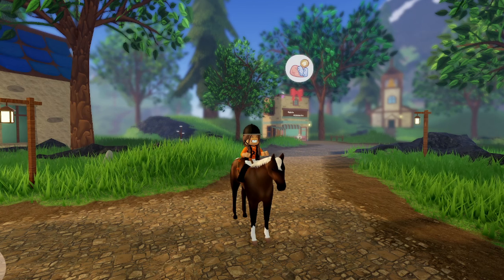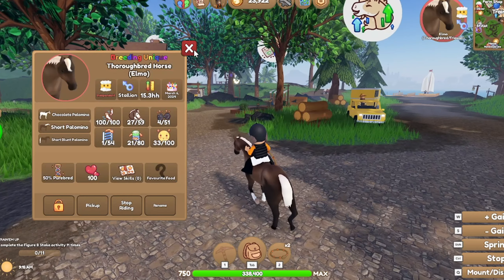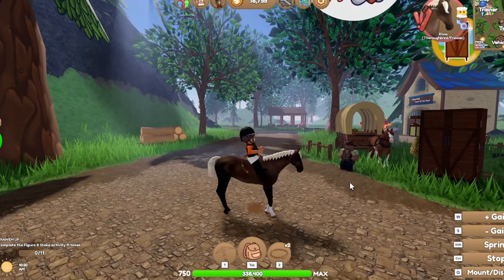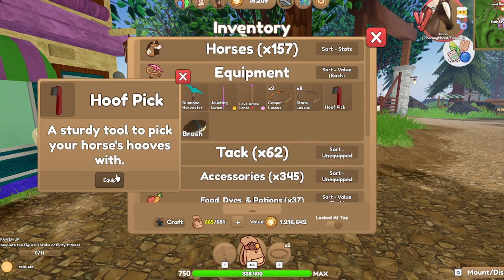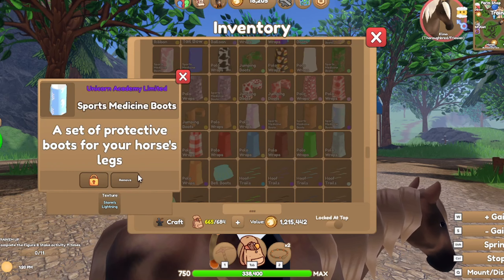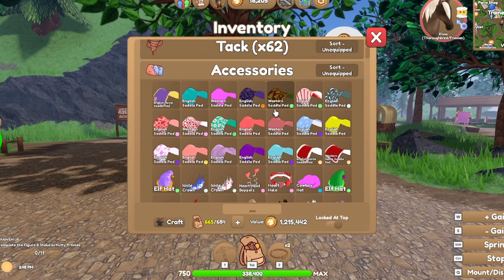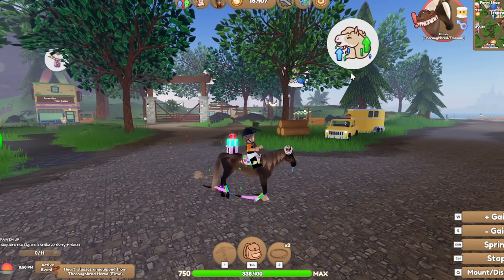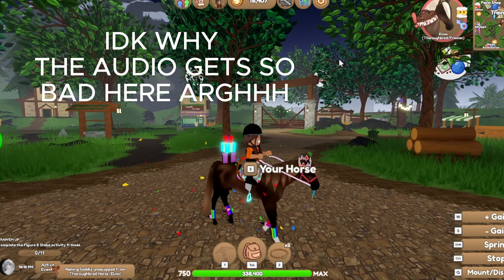Making a BIRTHDAY Horse! | Wild Horse Islands! Roblox!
My NEW Group!! Still in Progress!
     :D